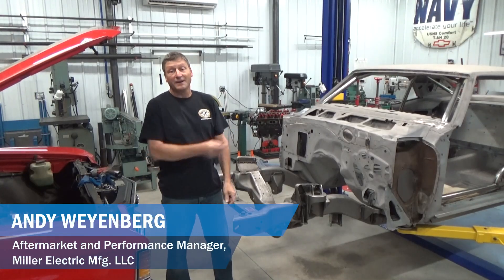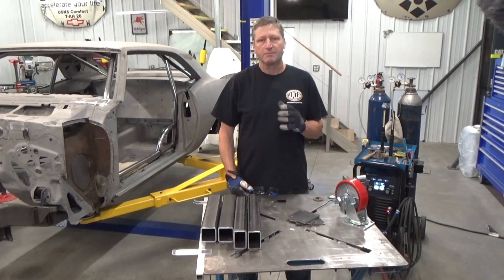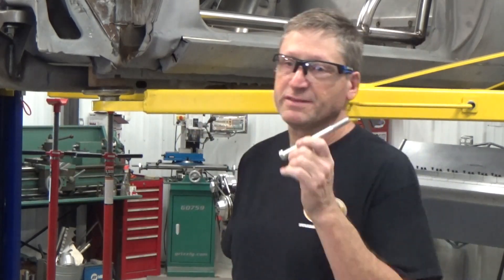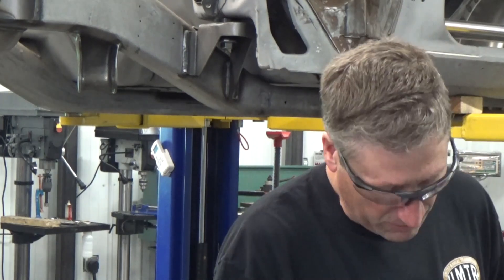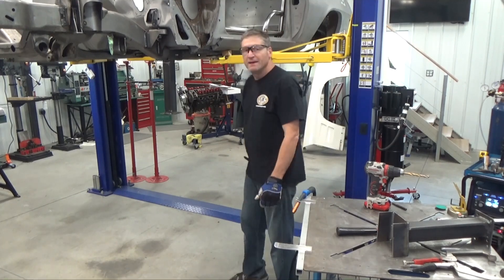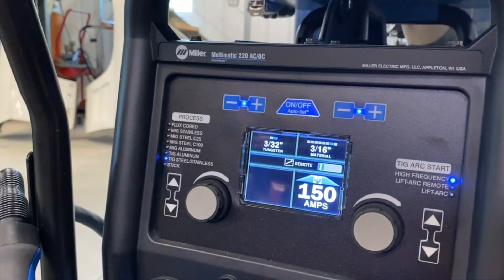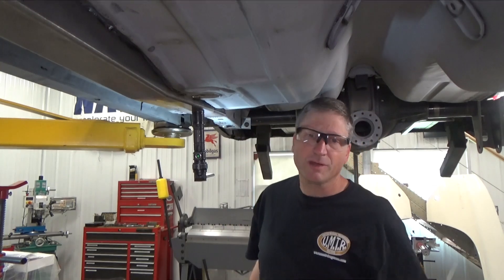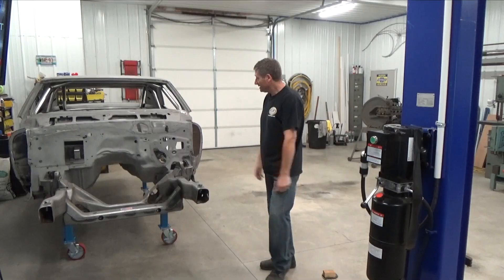Welding Project: Rolling Car Stands (Real Project)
When your lift is occupied, these tall jack stands on wheels can come in handy. Build your own with step-by-step instructions from Andy Weyenberg.

With a few basic materials and some customization to fit your car, you’ll have these useful props ready for your next shop project.

:55 Tools and Materials
1:15 Determine the height and cut square tubing.
1:33 Center punch and drill mounting holes in the castor plates.
2:05 Weld the square tubing to the castor plates.
3:05 Create a saddle to mount the stands to the frame.
6:50 Create rear frame mounts.
11:00 Assemble the castors to the stands and attach the stands to the car.